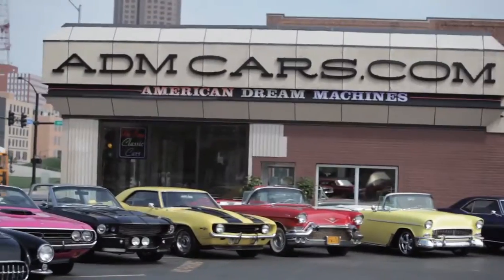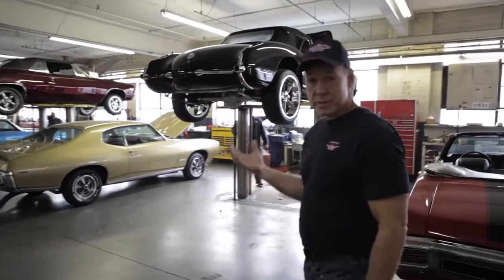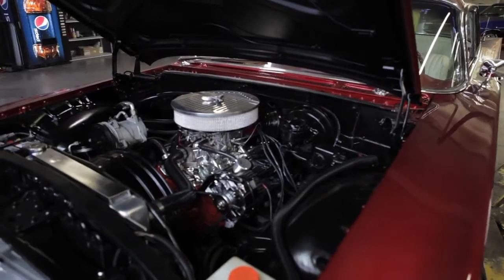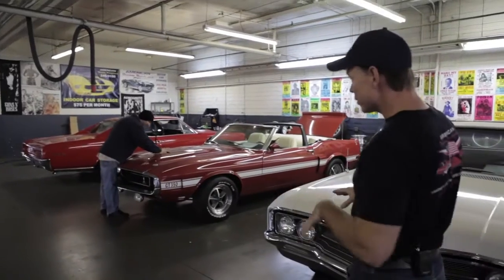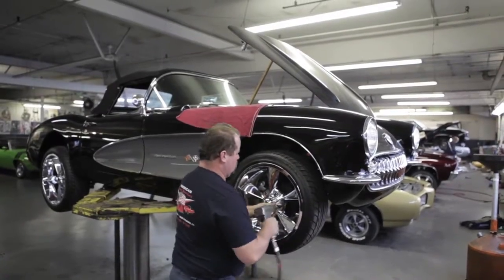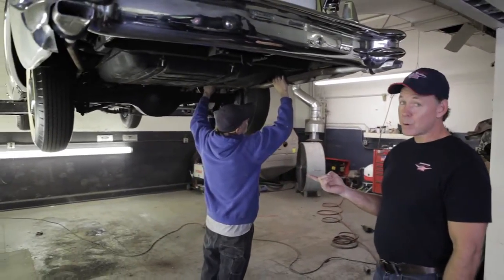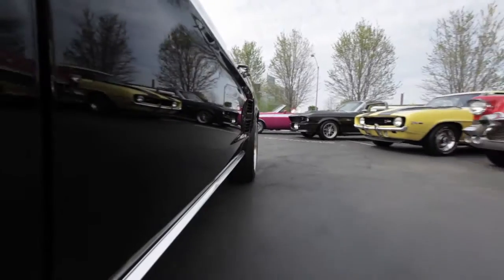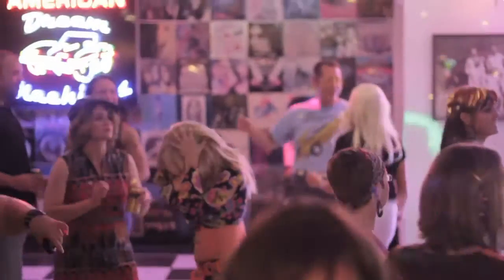American Dream Machines muscle cars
Shop tour of American Dream Machines classic and muscle car dealership.